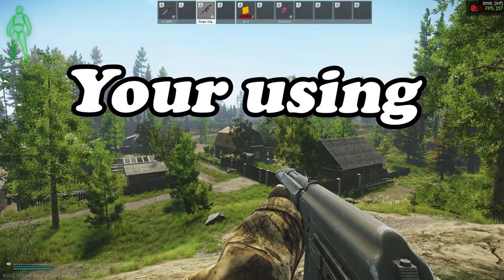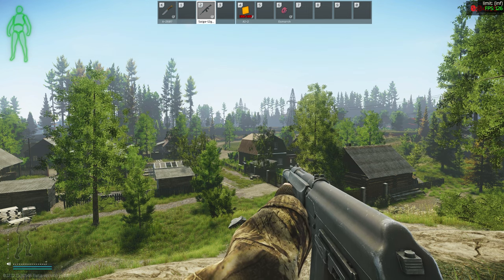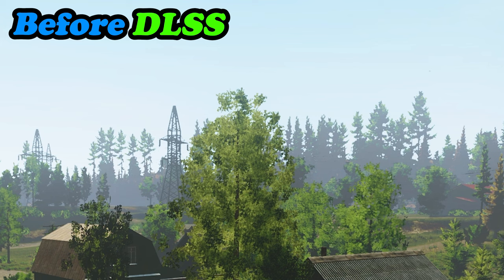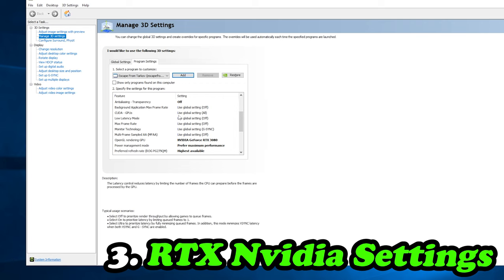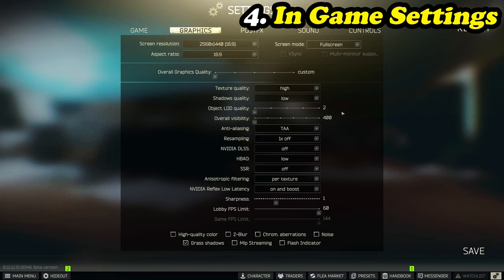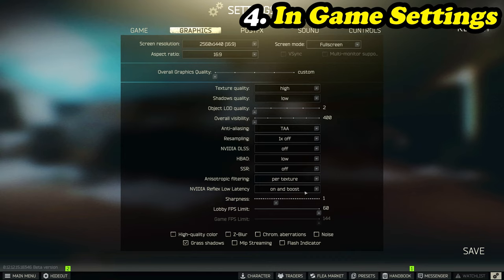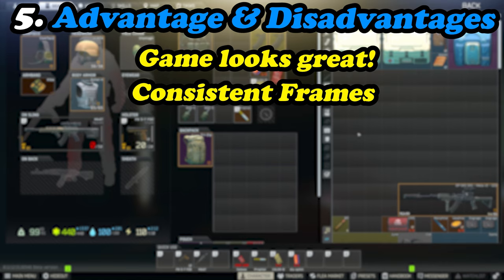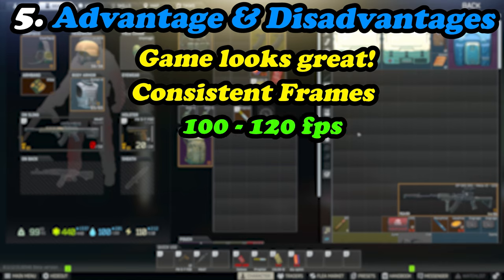Enhanced Tarkov with DLSS and DLDSR! - Escape from Tarkov settings guide.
In today's video we show case how you can use not only DLSS but another Nvidia feature called Deep Learning Dynamic Super Resolution or DLDSR for short. This allows you to play Escape from Tarkov in a much higher screen resolution for extra detail while combining DLSS for increased performance.

00:00 - DLDSR Intro
03:00 - Index
04:15 - What is DLDSR
06:27 - Enable DLDSR
08:15 - RTX NVIDIA Settings
11:06 - EFT Settings Default
16:18 - EFT DLDSR + DLSS
17:04 - Advantage & Disadvantages

Song used in introduction and outro is Yrsa by Bulp
taken from the album Yrsa